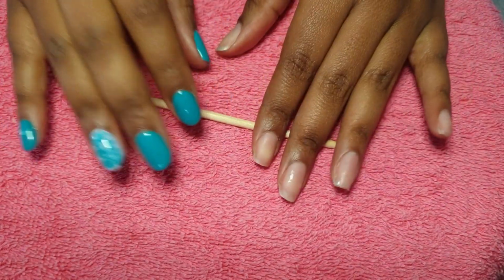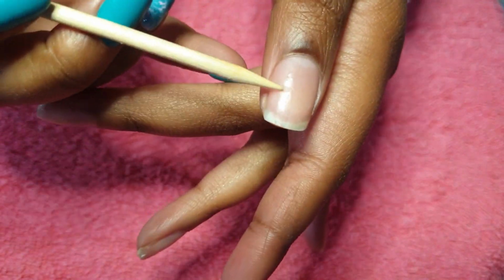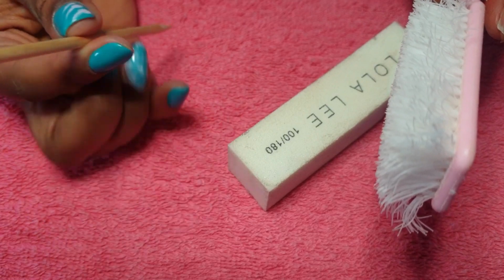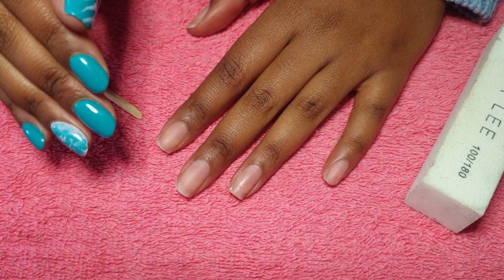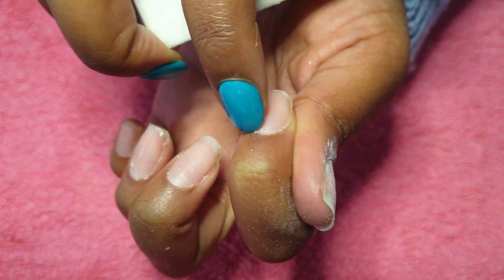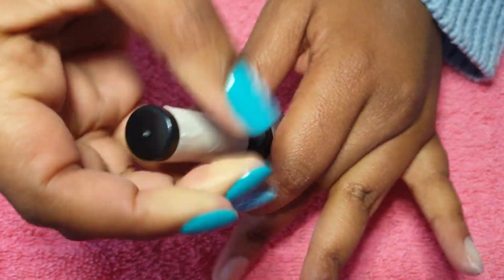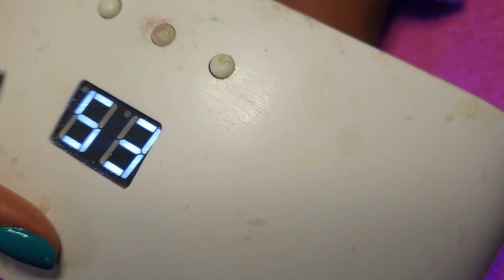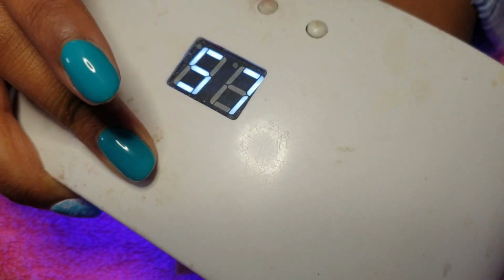DIY Gel Nails At Home For Beginners w/ @belfiore.beauty | South African Youtuber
SOCIALS
PERSONAL: